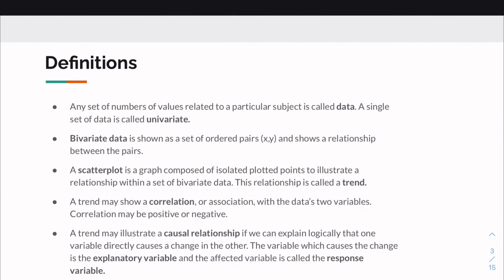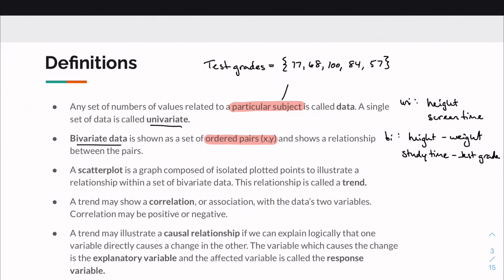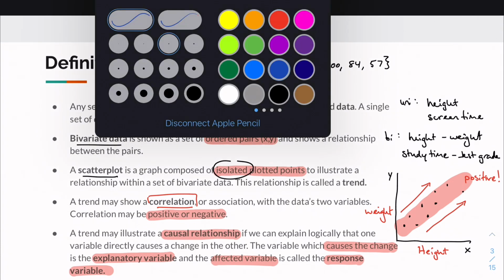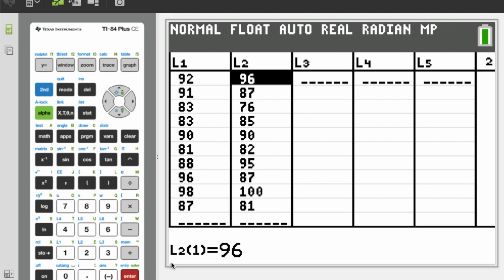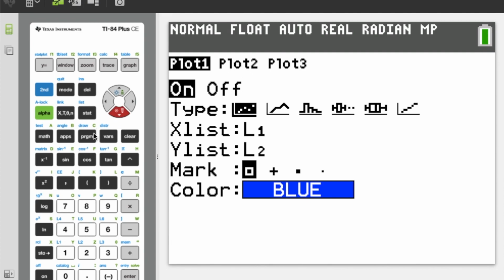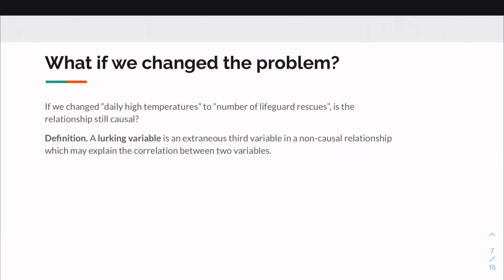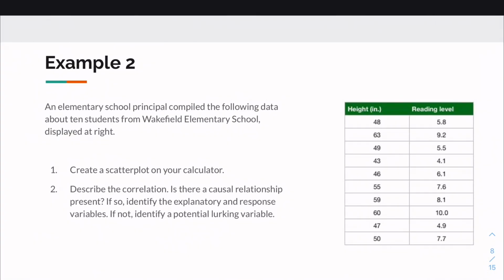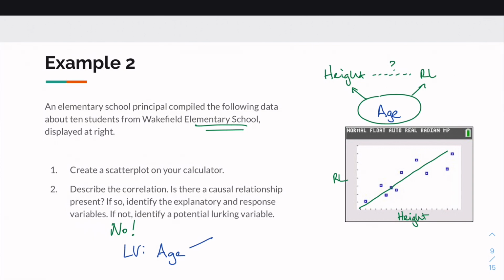1.1, part 1: Scatterplots and trends (Financial Algebra)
Even though this is a personal finance course, we start the year off talking about business economics so we have a better understanding of how we interact with businesses as consumers- that's what this unit is all about. We'll start with a little statistics: using data to create models and make predictions.

Timestamps